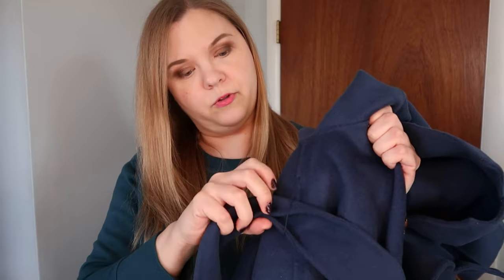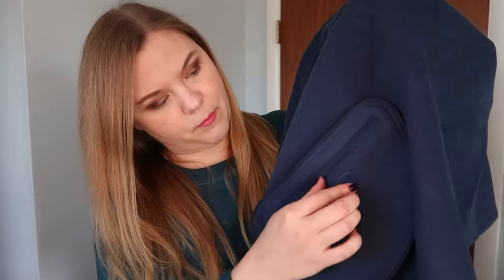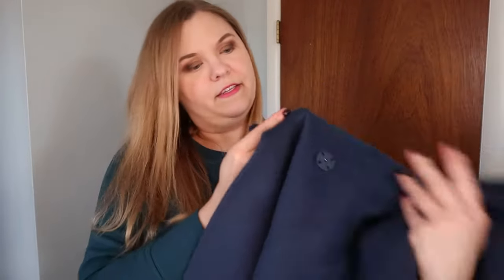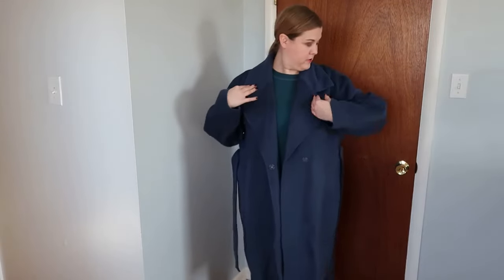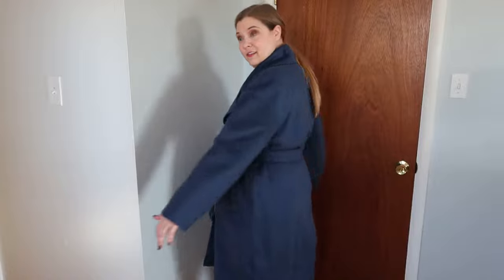NAP LOUNGEWEAR | Outerwear Review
My experience ordering from, receiving, trying on, and returning to Nap Loungewear.
If you do want to order from Nap:
- use Rakuten (currently offer 7.5% cash back!)

This video starts with the back story of how and why I wanted this coat, found out about Nap, and a customer service experience. Skip ahead if you just want to see:
5:35 Features of the coat
7:24 Trying on the coat